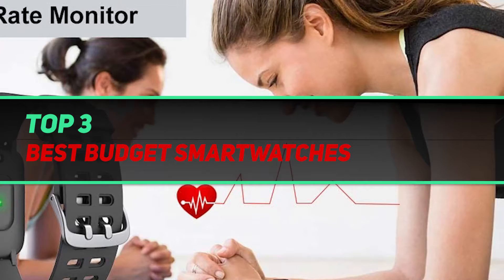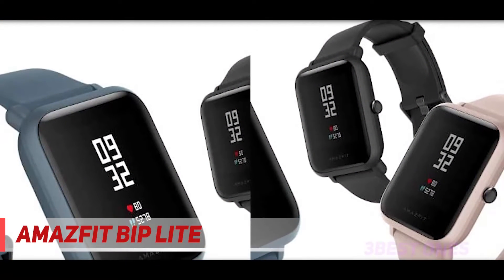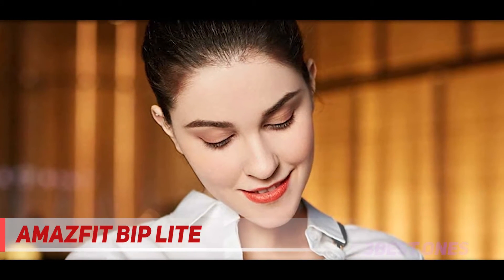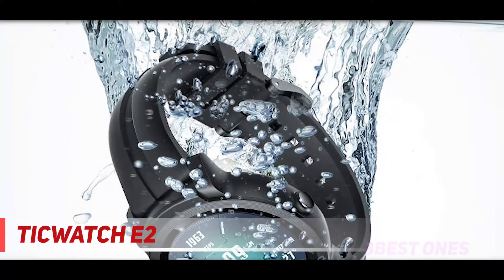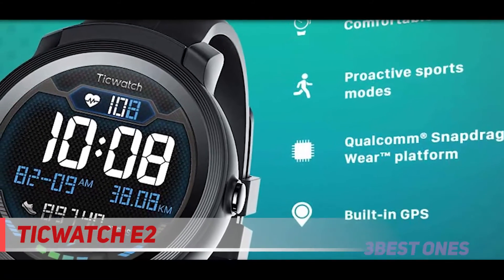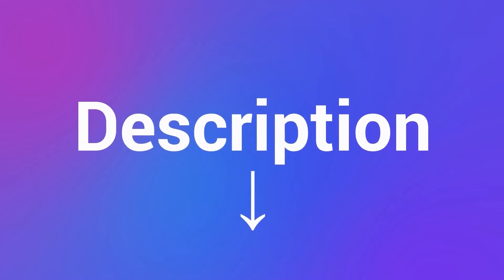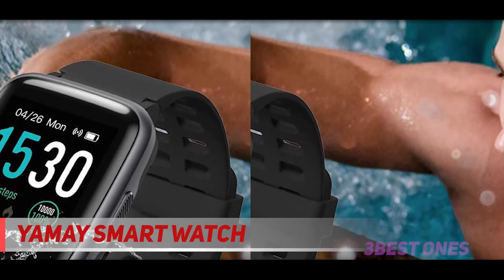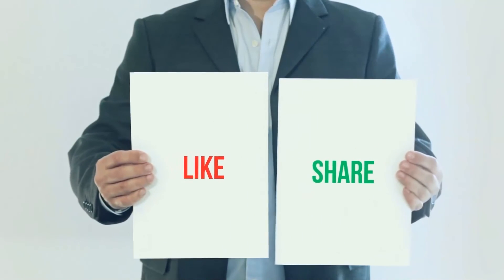Top 3 Best Budget Smartwatches 2022 [The Best Budget Smartwatches]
► Links For Updated Price Of Best Budget Smartwatches 2022!
✓ 1  ► YAMAY Smart Watch ◄
✅ Amazon US ▶️
✅ Amazon CA ▶️
✅ Amazon UK ▶️
✓ 2  ► TicWatch E2 ◄
✅ Amazon US ▶️
✅ Amazon CA ▶️
✅ Amazon UK ▶️
✓ 3  ► Amazfit Bip Lite ◄
✅ Amazon US ▶️
✅ Amazon CA ▶️
✅ Amazon UK ▶️

This is the top 3 Best Budget Smartwatches in my opinion, for this year.